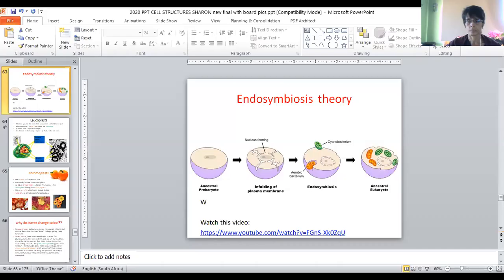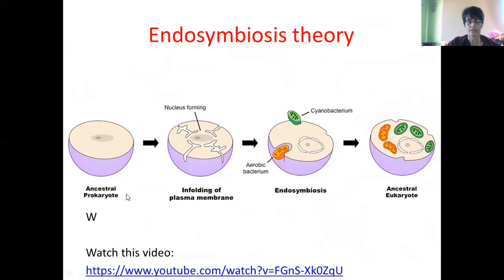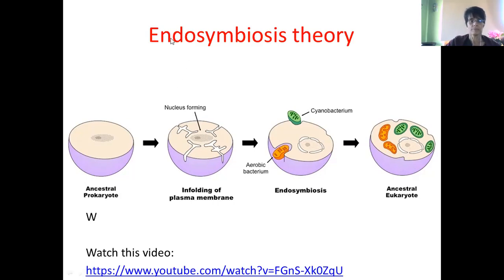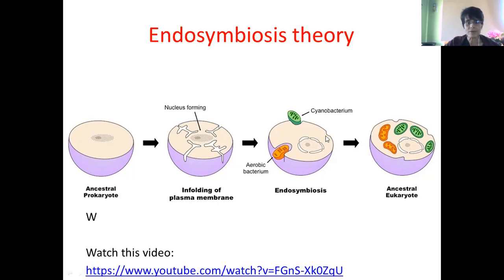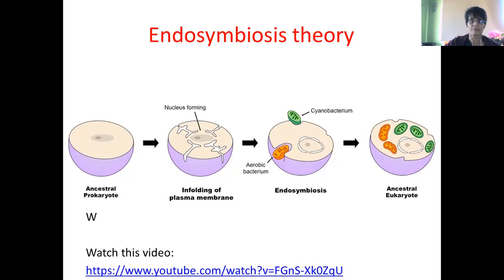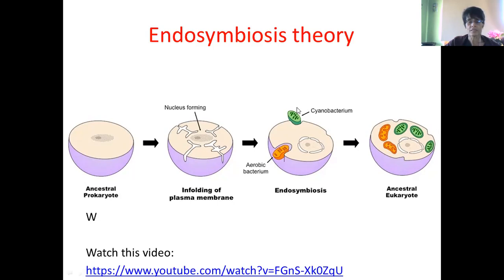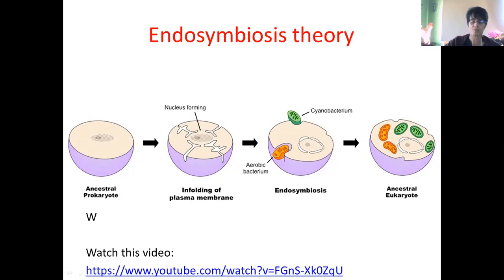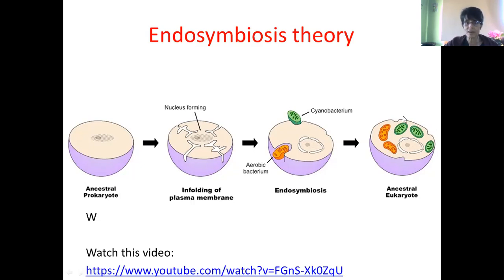2020 Grd 10 LS Endosymbiont Theory